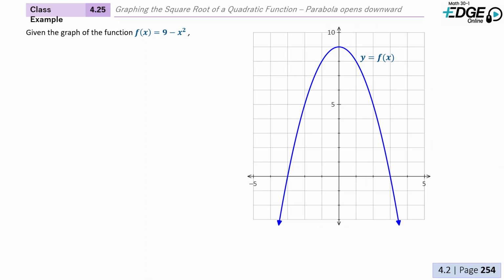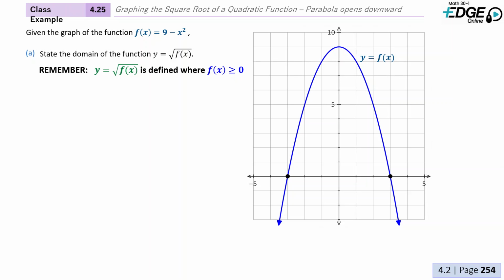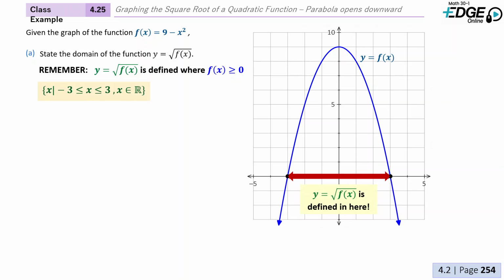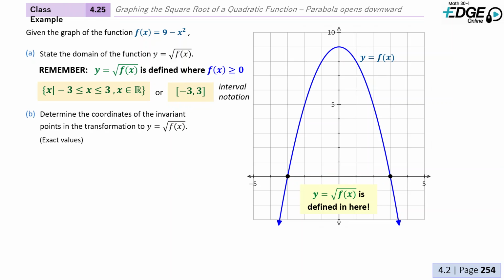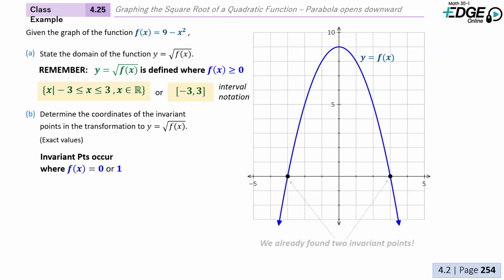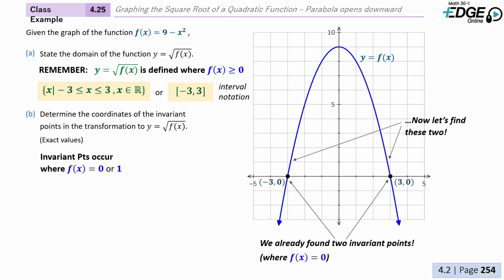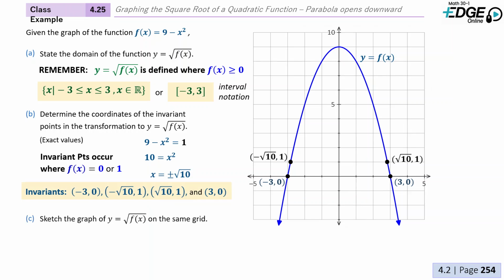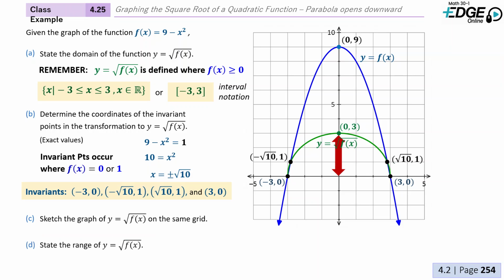4.25 - Graphing the Square Root of a Quadratic Function: Parabola Opens Down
e-Learning Content for Chapter 4.2: The Square Root of a Function